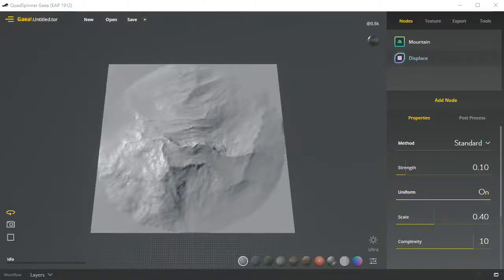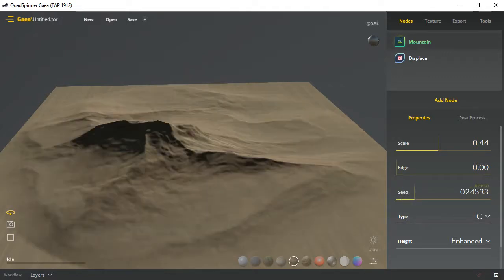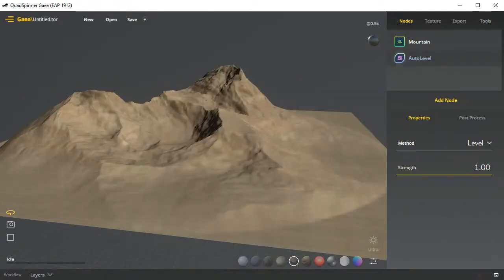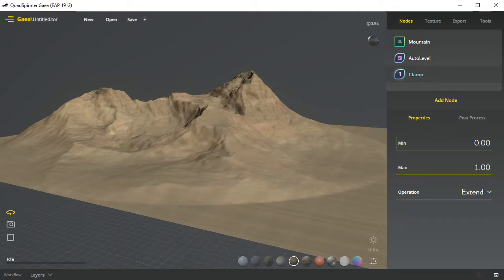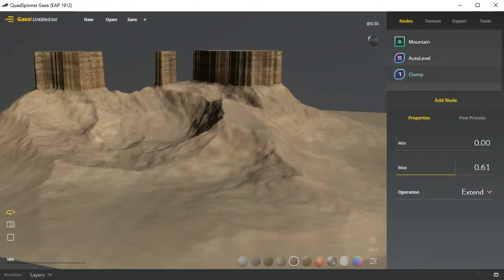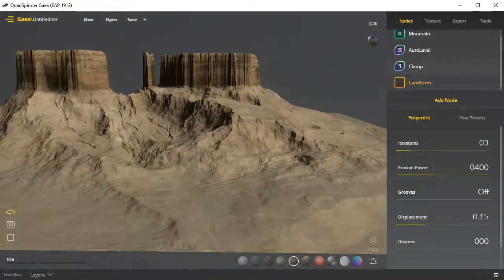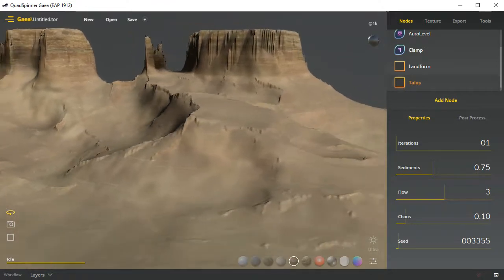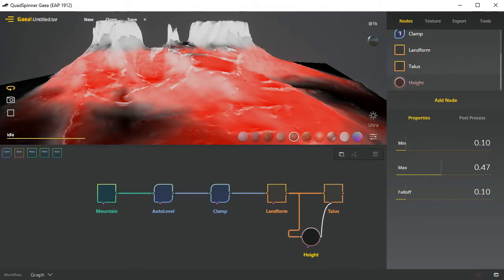Gaea EAP Creating a Mesa base form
Creating a base form for a Mesa is not too hard. Just a few steps really, but we'll reveal a part of the process that is important in any terrains you plan to create in Gaea.. and that is the subject of resolution.

Once this form is created, it would need to be taken to zbrush and refined futher. :)

(Also, note I cut this a bit short because of my wife arriving home from work and I usually like to help her get settled.. )